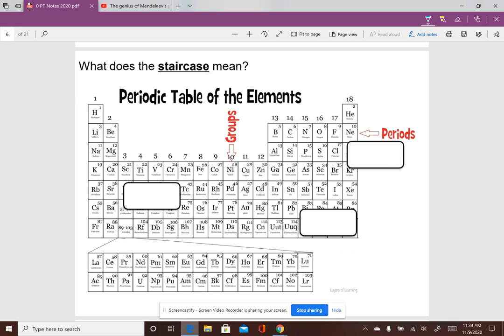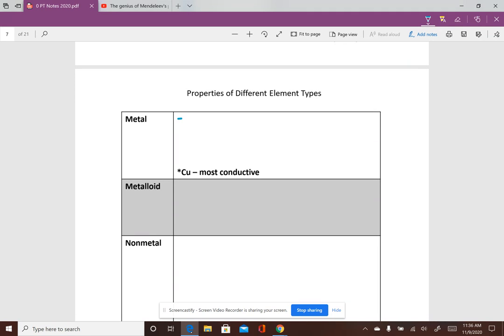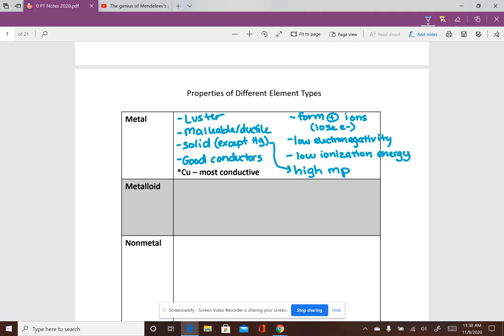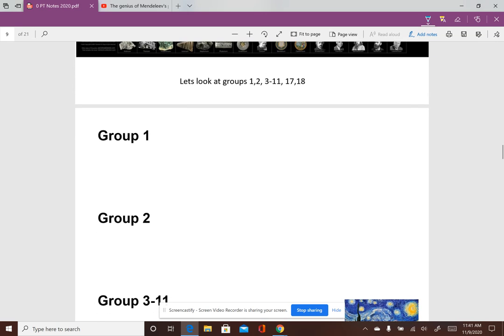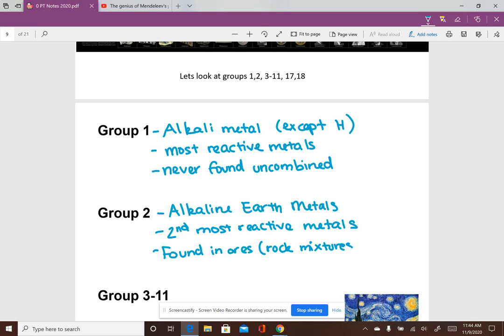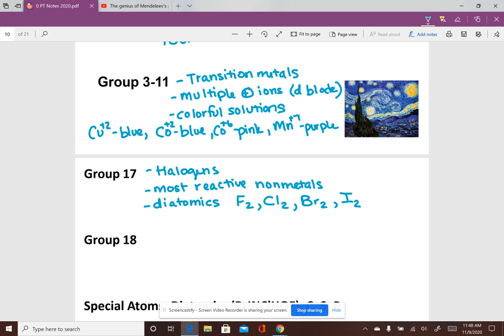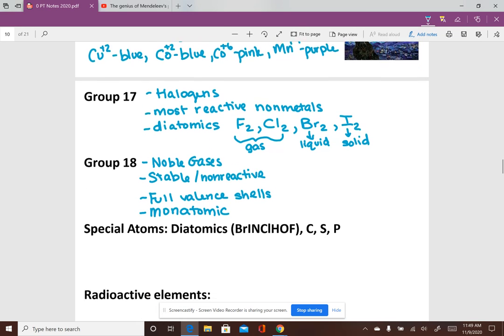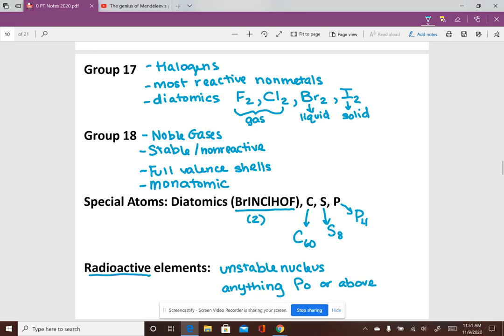PT Video 2